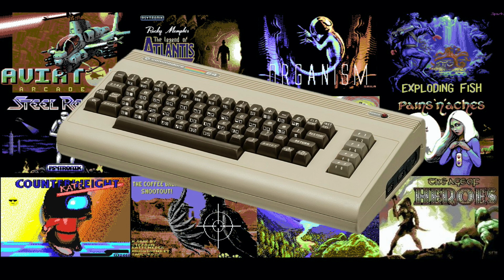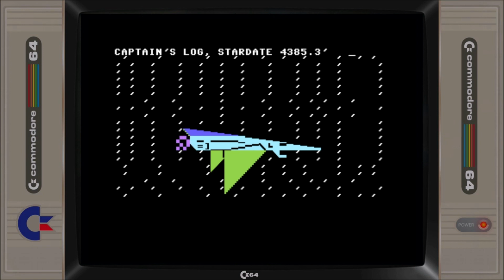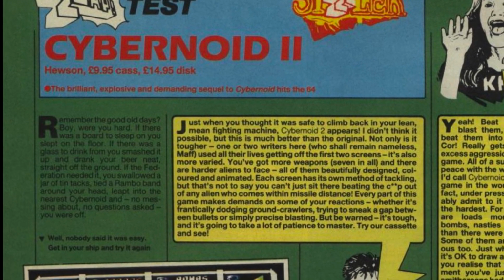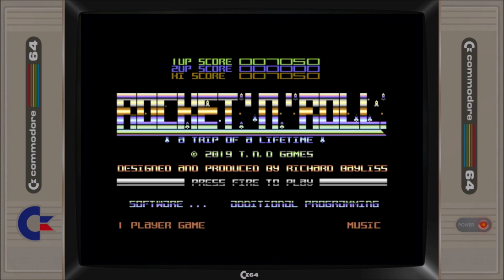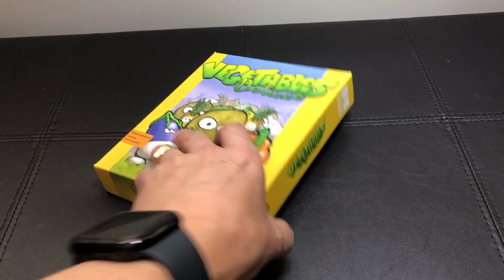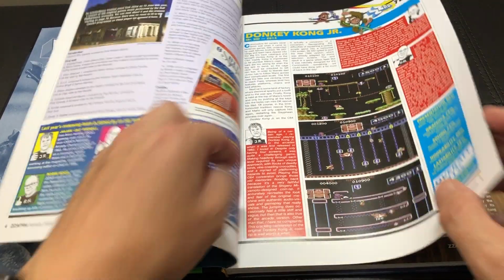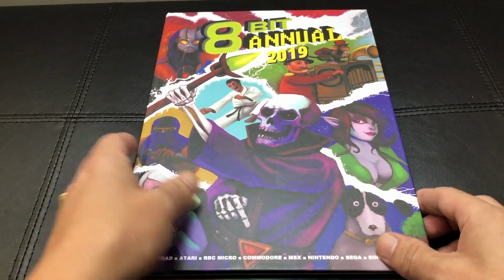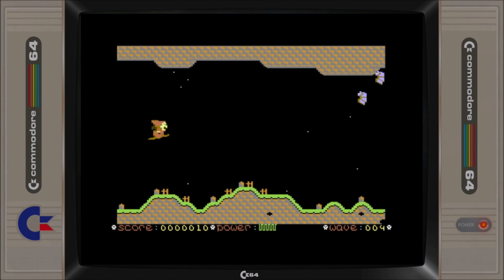C64 Game Round Up - November 2019 (RGN Episode 128)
This video is about C64 Round Up November 2019

Round up of some of the more notable Commodore 64 (C64) games recently  released, along with a quick look back at the November 1988 edition of Zzap!64 and my recent pick ups

EXTERNAL SOURCE CREDITS
Intro / Outro Music: Reset 64 Mix-i-disk 10 – MegaStyle

Special Segments Backing Soundtrack: Mancave (Level 1 Music) – Megastyle

Zzap!64 Readers Chart Video Footage:
* Al_82 : Buggy Boy, Bionic Commando
* Major Thriftwood : Bubble Bobble, California Games
* UN’ IDEA DI ATP : Impossible Mission 2